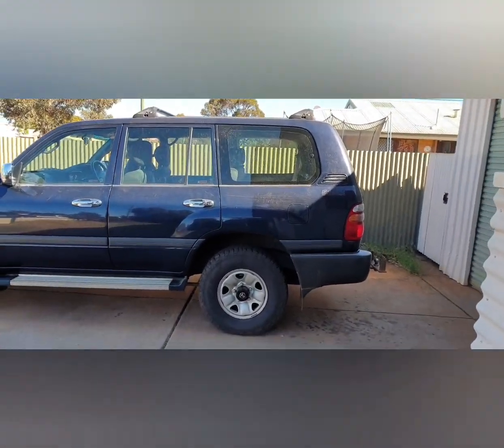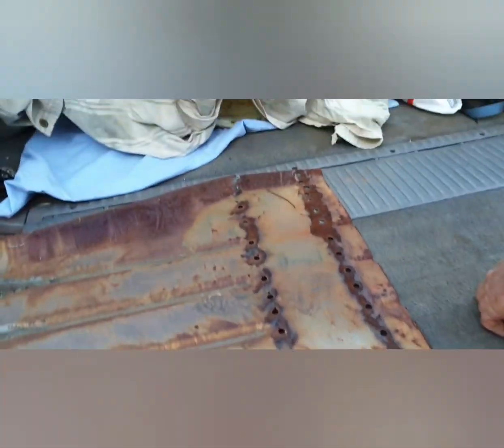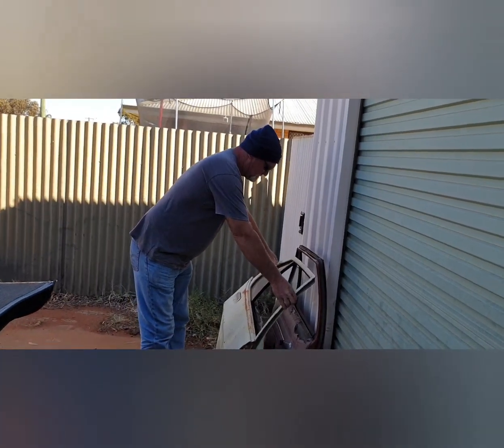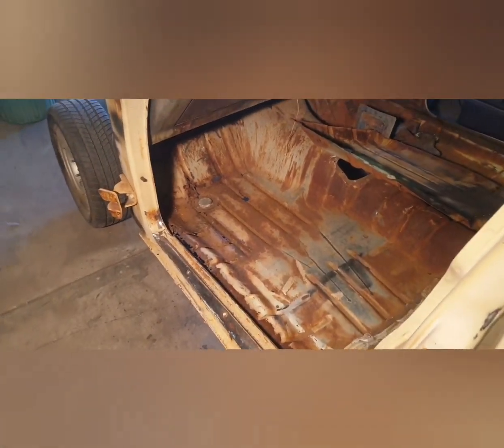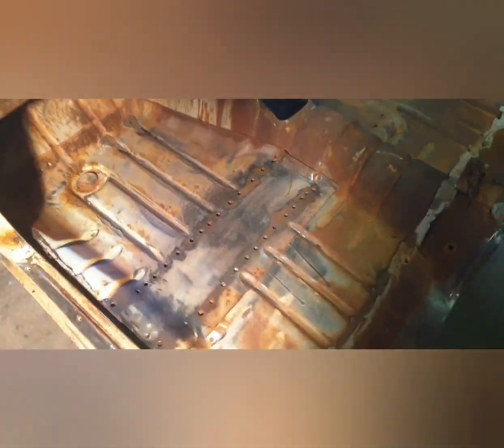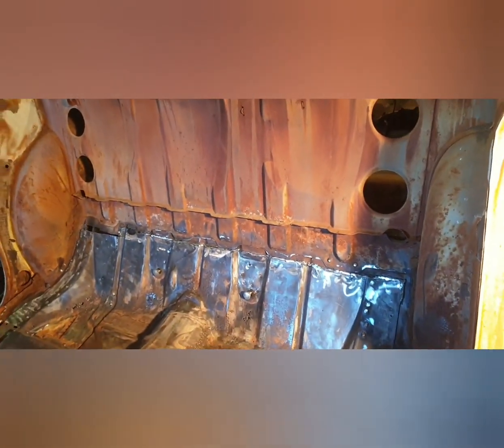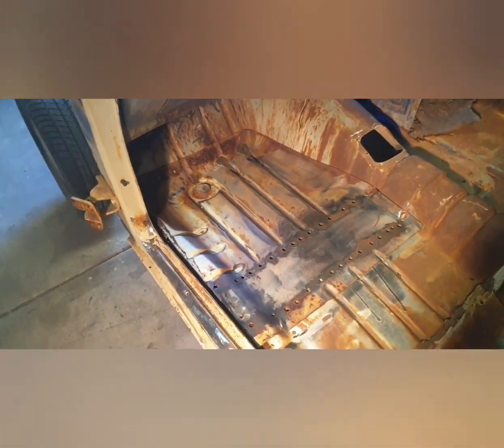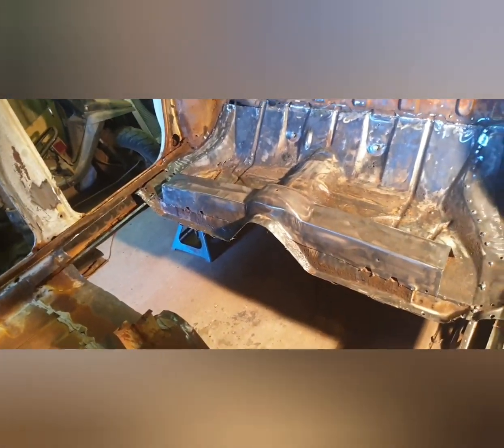Quick update on my HQ Sedan Bush Find Thanks Ringy, Part 4.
HQ Sedan Bush Find Build Part 4, New rust replacement panel for the front floor from a good mate of mine Marc Ringy & 2 new rear doors,